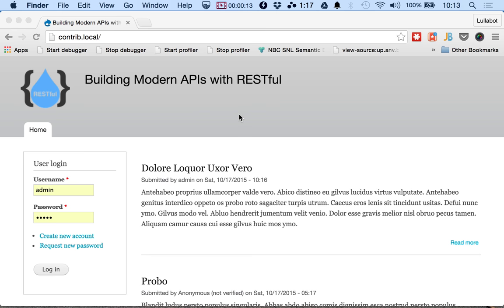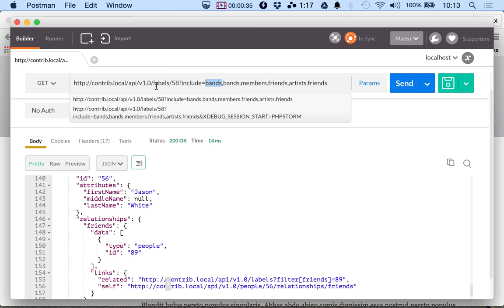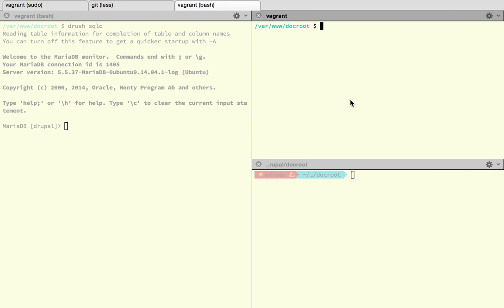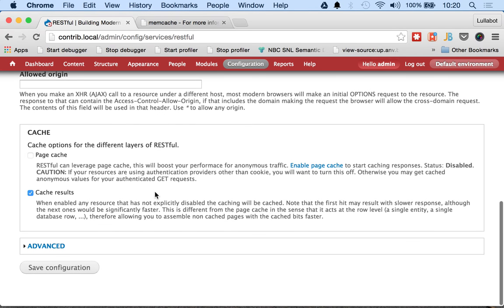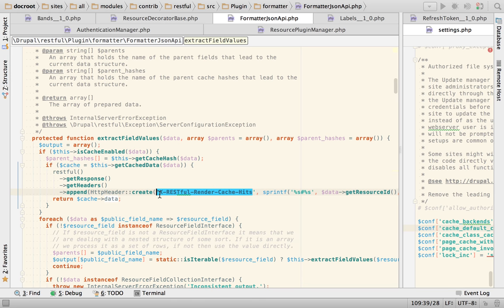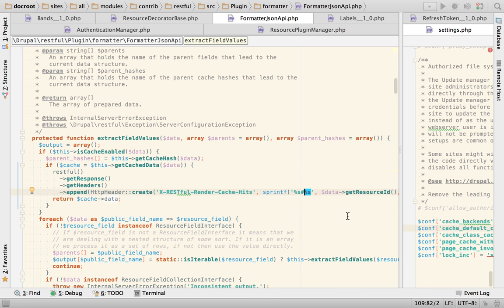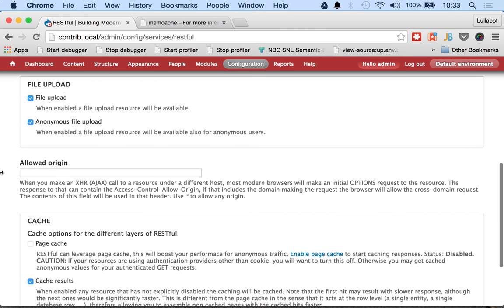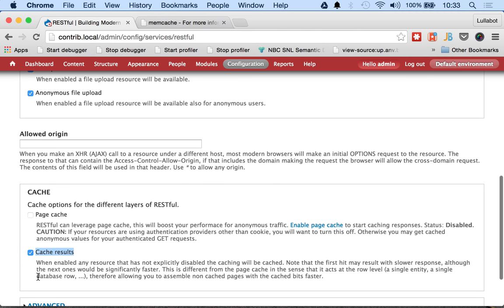20. Improving the performance of RESTful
In this video I go through the different techniques you can use to improve the performance of the RESTful module.